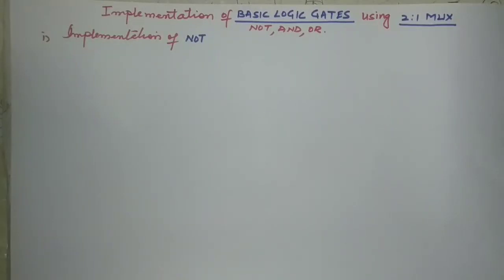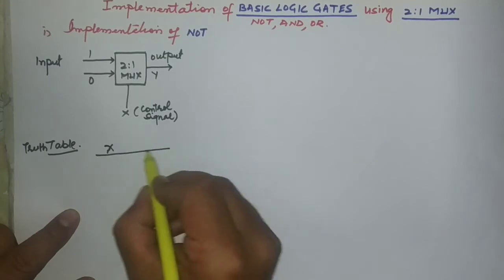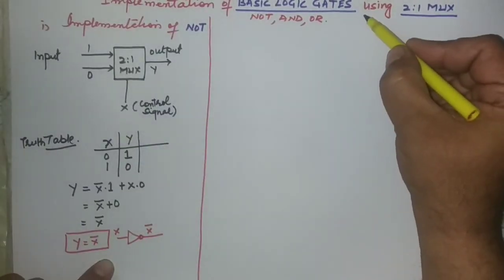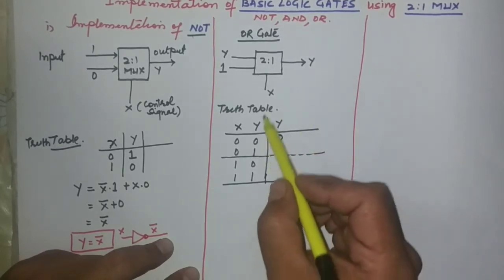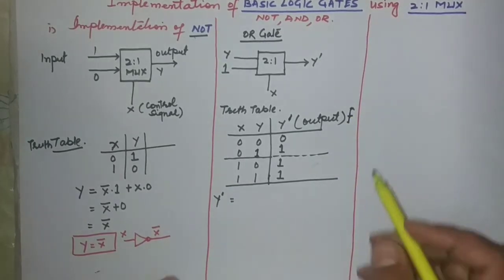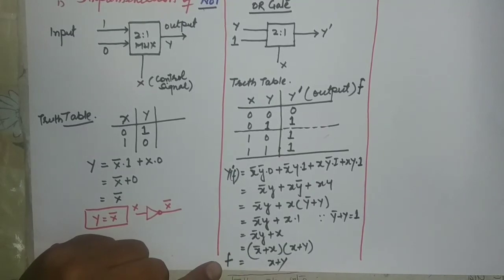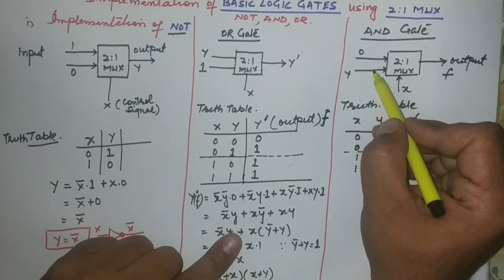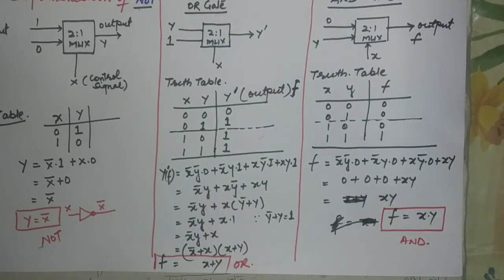L32:Designing Basic Logic gates using MUX